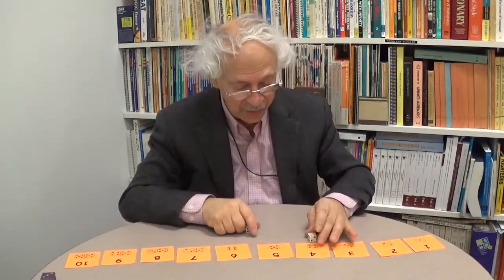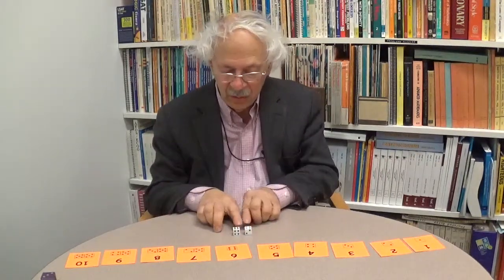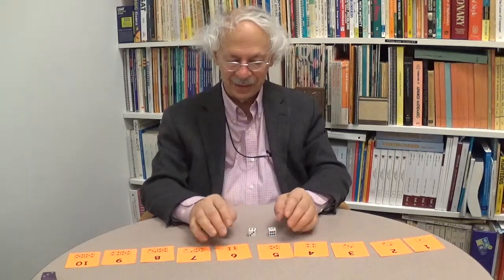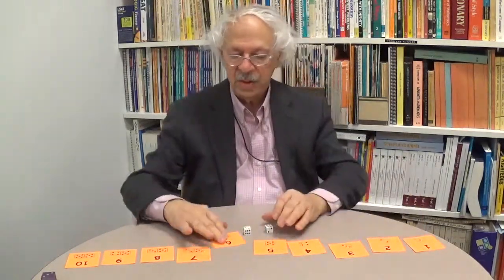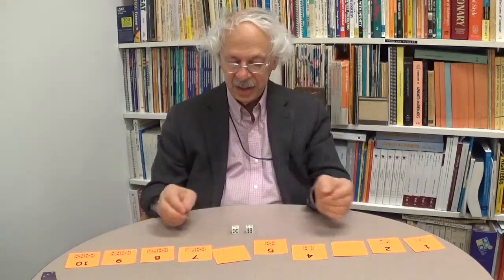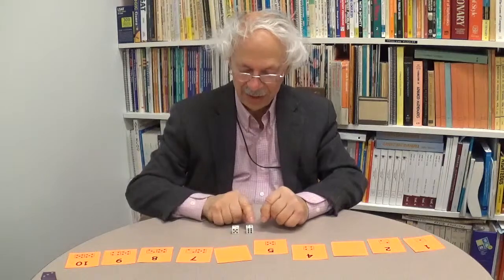Mathematics in the Two Numbers game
EDC's Paul Goldenberg describes the mathemaics children can learn and what teachers can observe when they are playing the game Two Numbers.